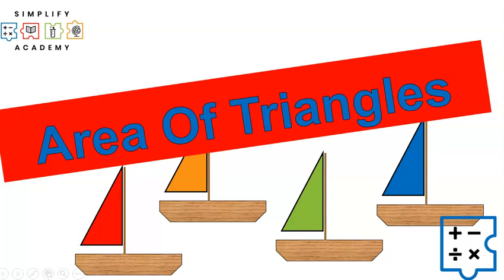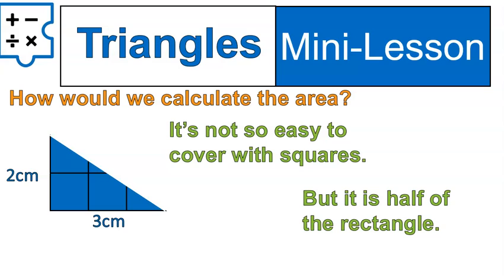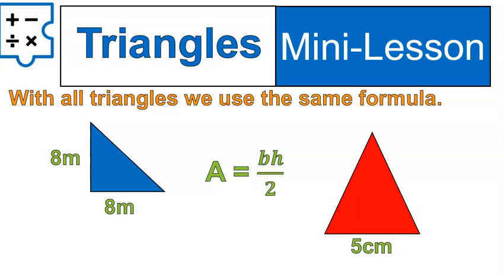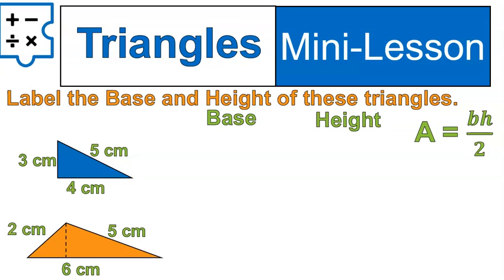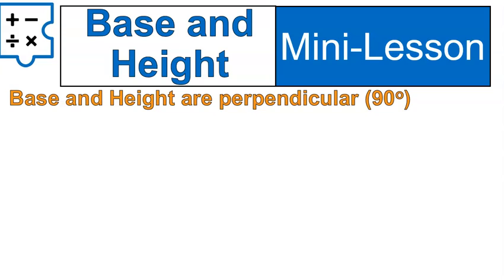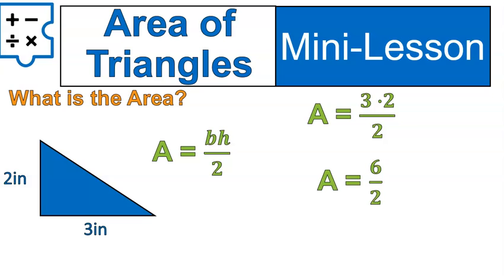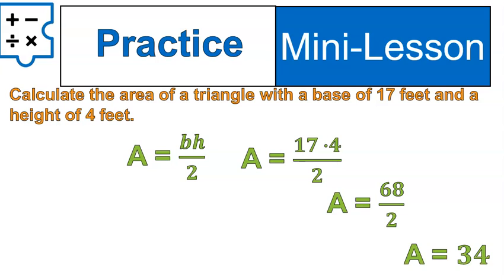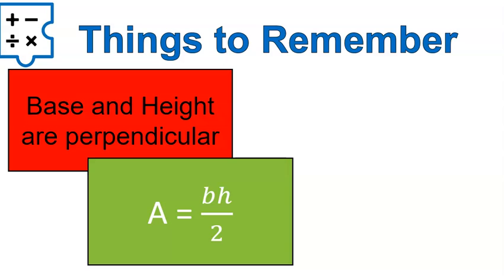Easiest way to Find Area of a Triangle!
Join with Mr. B as we learn the easiest way to calculate the area of a triangle when given a picture, or from word problems!